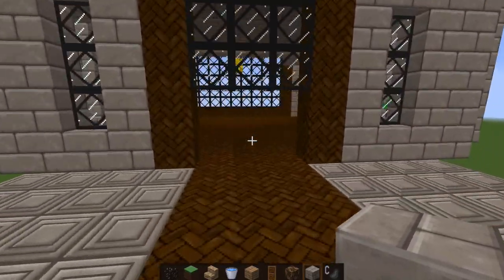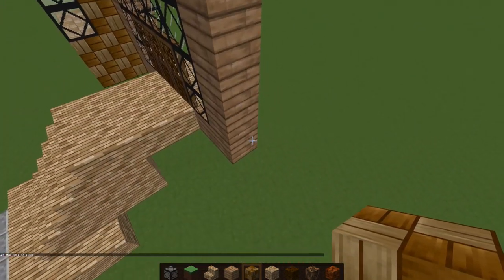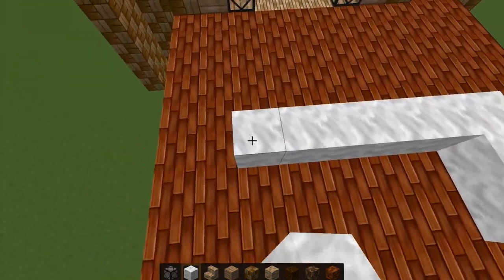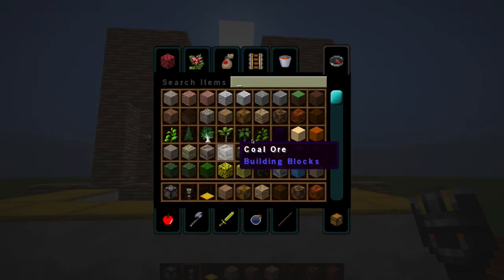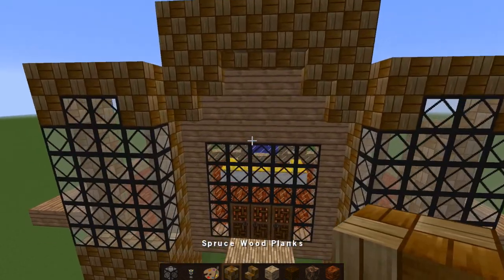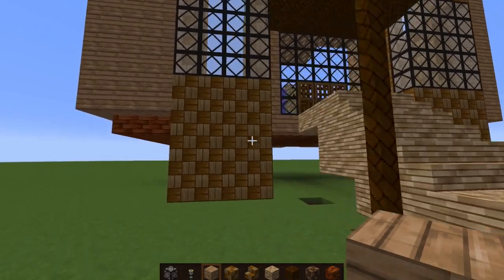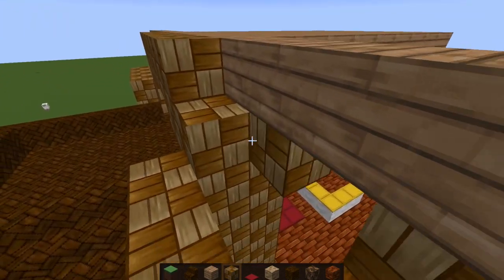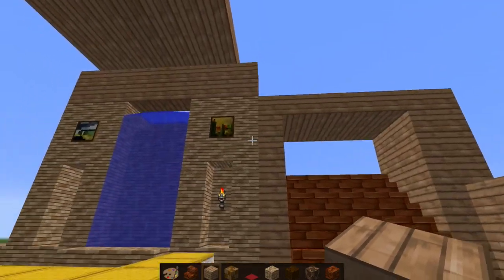Let's Build Chad's World - Ep. 4 - Working on the Hotel